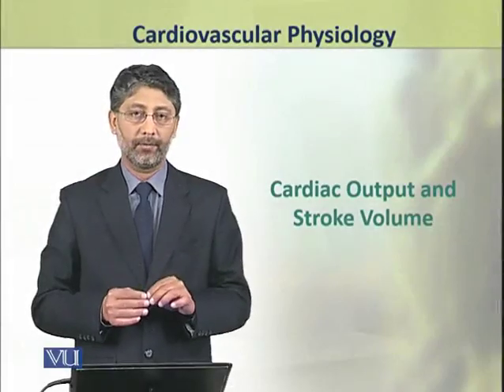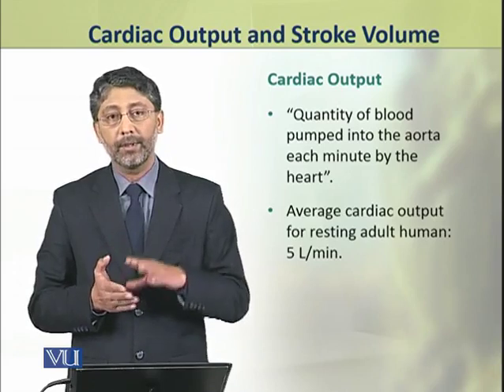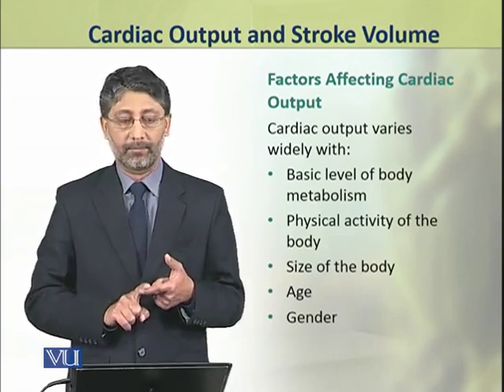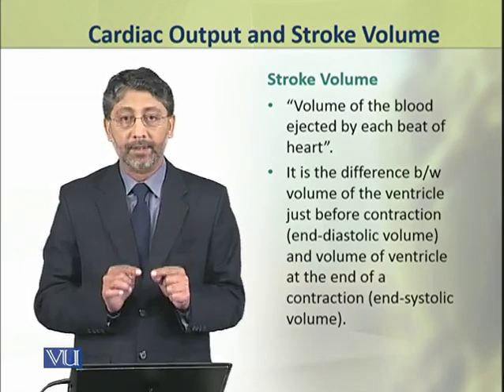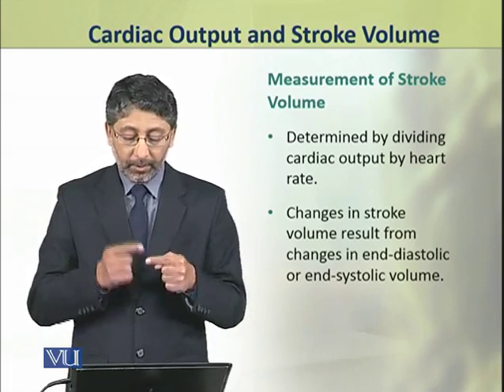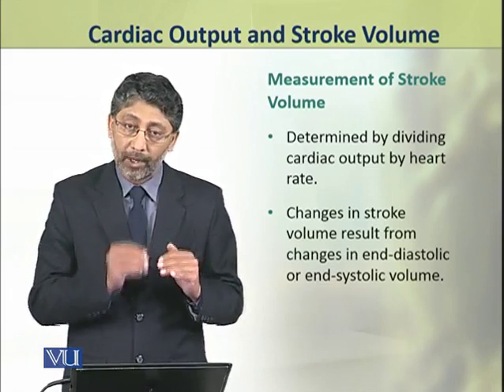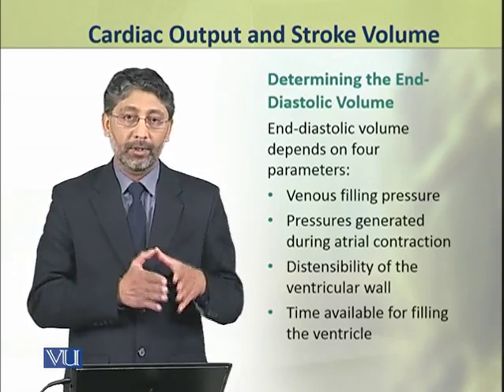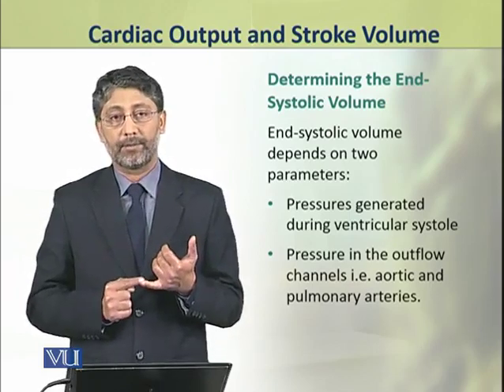Cardiac Output and Stroke Volume | Physiology (Theory) | ZOO519T_Topic071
Topic071: Cardiac Output and Stroke Volume,
By Dr. Ateeq ul Jaleel